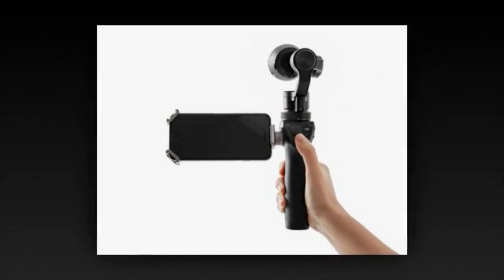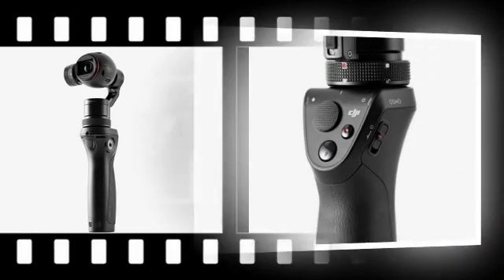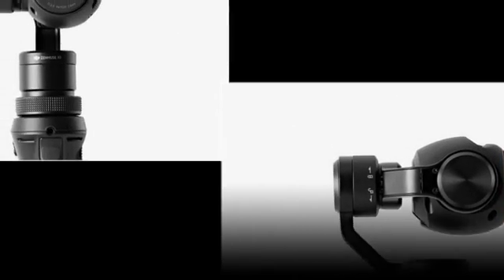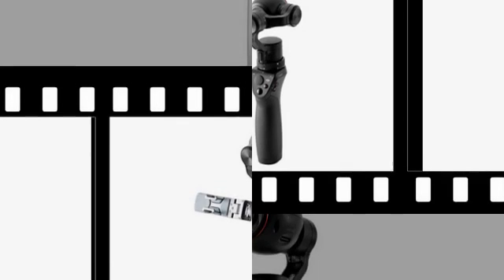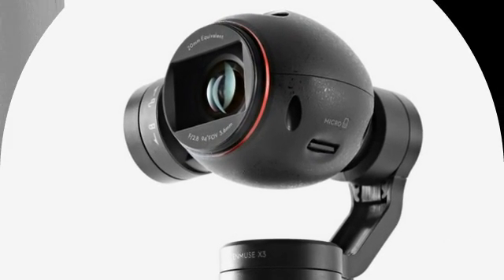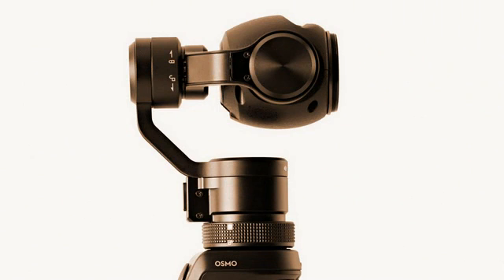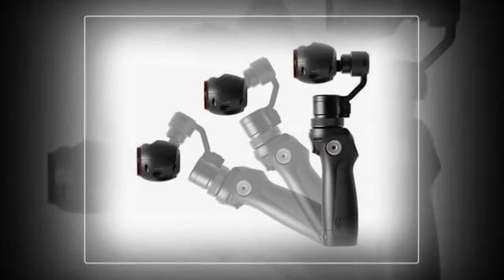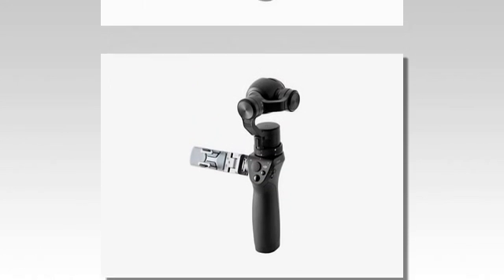Chinese Drone Maker DJI Now Has an Affordable 4K Steadicam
Not content wiht simply making one of the most popular consumer drones in the world, DJI has expanded its lineup to include handheld cameras rigs. Well, one rig, anyway. The company has announced the Osmo, a 4K-shooting, 12MP contraption that includes a three-axis gimbal designed to smooth away any shaky-handed cinematography.

The Osmo looks almost like a handheld microphone; it comprises a one-hand grip, a smartphone mount, and the camera itself, a detached cyborg eyeball, which can be swapped out for any of DJI’s drone-friendly Zenmuse line of cameras. That synergy makes sense; the same stabilization you need to get drone footage that’s not a stuttery mess applies to terrestrial steadying as well. Here’s some Osmo-shot footage, though keep in mind that, like all photo and video demos, it’s shot by professionals under optimal conditions.

As shipped, it’s a minimally intrusive design. Controls are built into the grip itself, giving you the ability to fine-tune shooting angles and start or stop photographing or recording without any extraneous movement. There are panorama, timelapse, and slow motion (120 fps up to 180p) modes as well. As for that smartphone mount, you’ll need to use your handset as a display, since there’s not one onboard. You can further trick out Osmo with optional accessories like a tripod, bike mount, or extension arm. And yes, there is a selfie mode.

Not everyone needs a steadicam in their lives, or 4K video for that matter. Those that do have had plenty of options already. But at $650 (you can also buy the handle without the camera, if you have a Zenmuse product already), Osmo manages to balance function and affordability in a way that’s hard to find. It’s available for preorder today, and ships October 15.